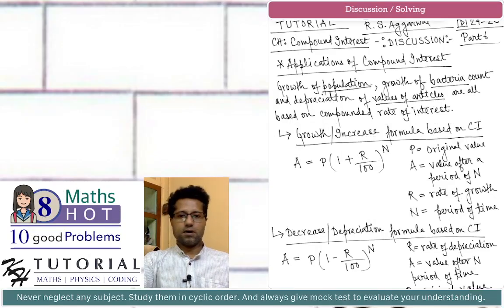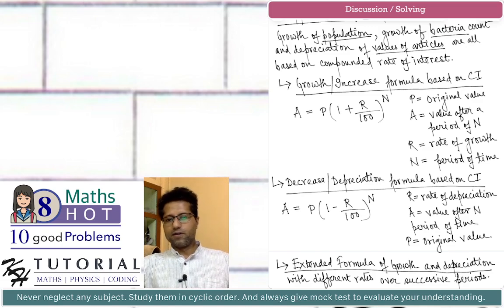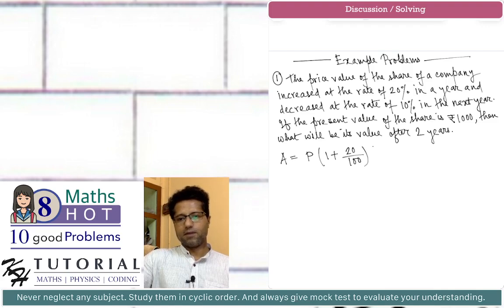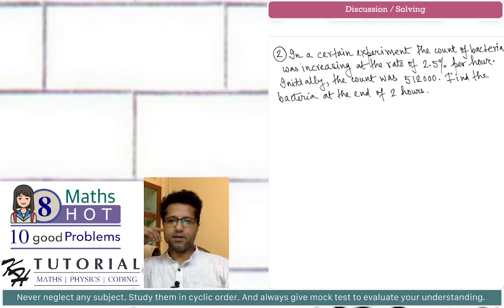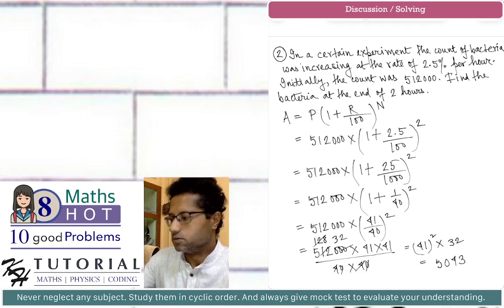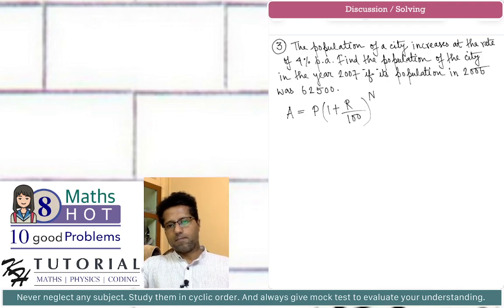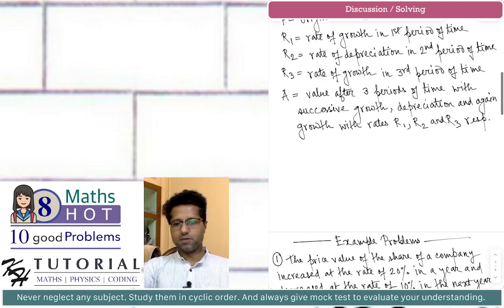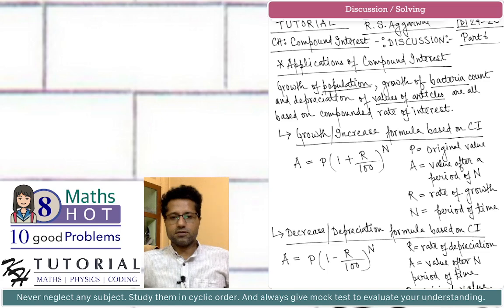CBSE Maths 8 RS Aggarwal | Compound Interest | Part 6 | Applications of CI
Hello my dear students of class 8 !!! In this video I have discussed about the applications of compound interest for growth/depreciation of population, bacteria count and values of articles with some illustrative problems. I hope this video will be beneficial to you.